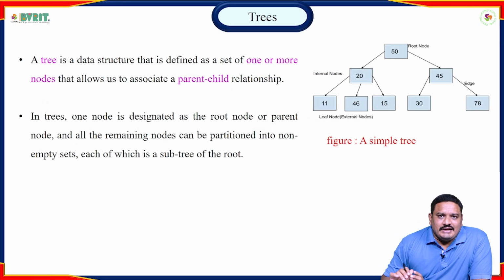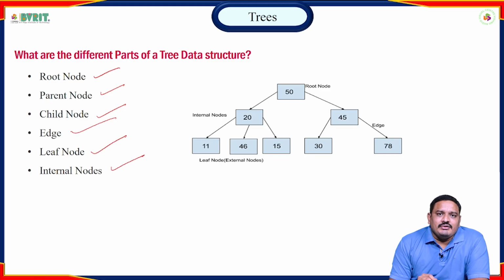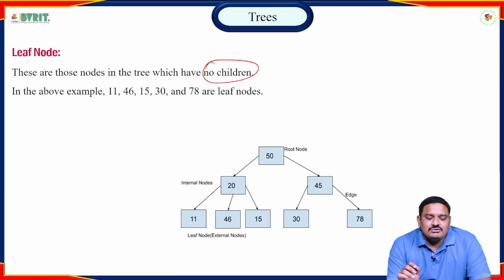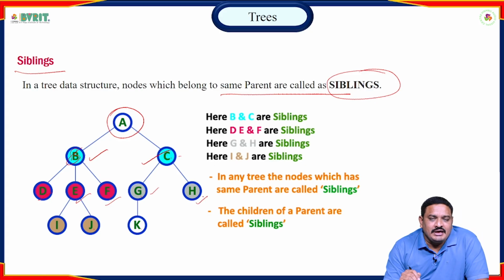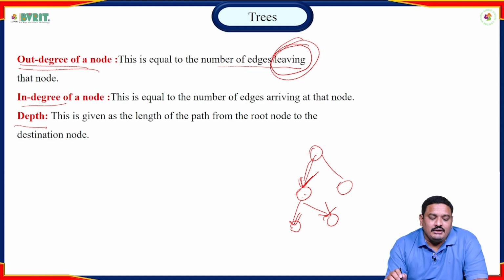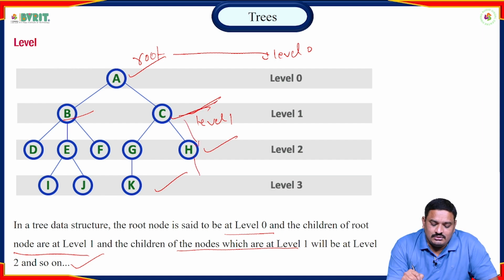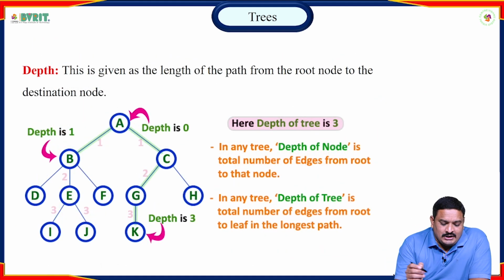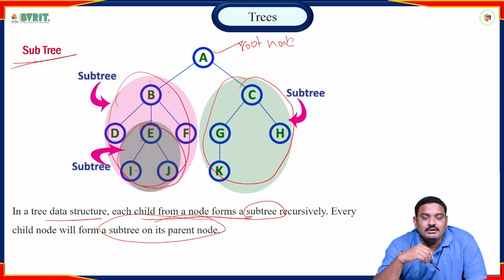Introduction to Trees by Dr. S Pavan Kumar Reddy